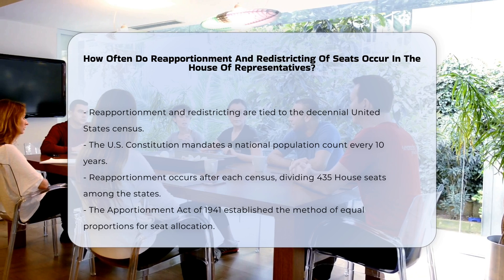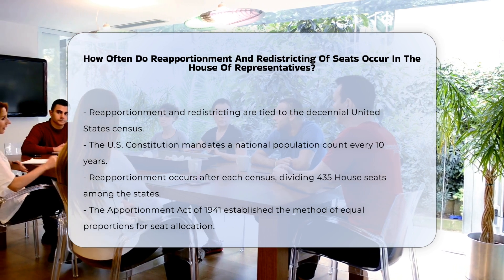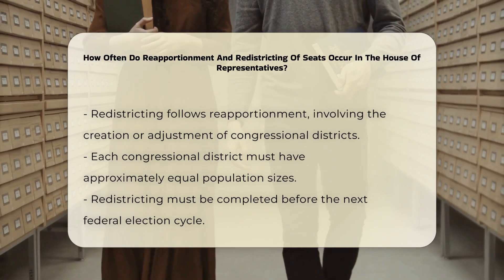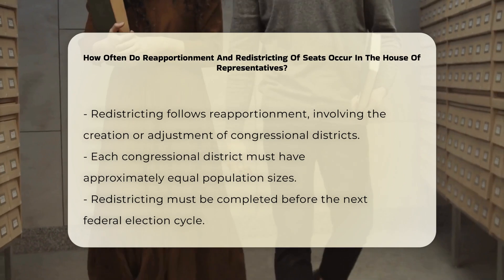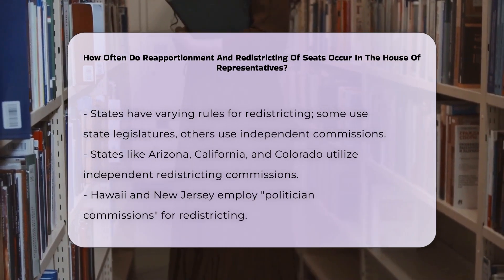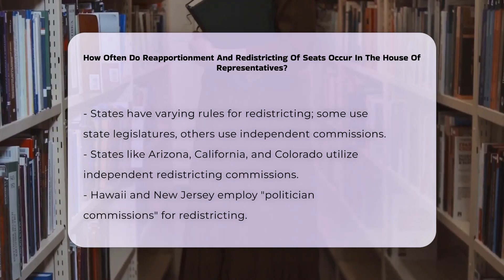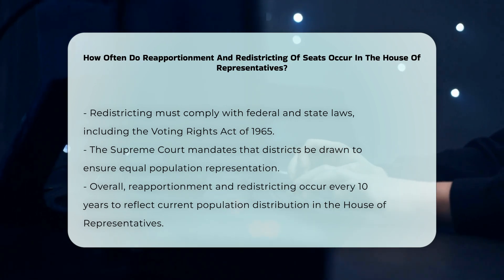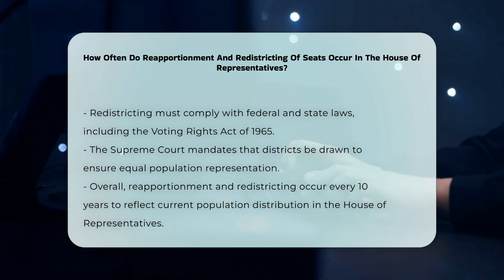How Often Do Reapportionment And Redistricting Of Seats Occur In The House Of Representatives?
How Often Do Reapportionment And Redistricting Of Seats Occur In The House Of Representatives? Have you ever wondered how the number of congressional seats in the House of Representatives is determined and how district boundaries are drawn? In this informative video, we will delve into the complex processes of reapportionment and redistricting that take place every ten years following the U.S. Census. We will explain the importance of the decennial census and how it influences the allocation of the 435 seats among the 50 states based on population size.

You will learn about the method of equal proportions, established by the Apportionment Act of 1941, which is used to determine how many Representatives each state is entitled to. We will also discuss the redistricting process, which involves creating new congressional districts or redrawing existing boundaries to ensure equal population representation.

Additionally, we will highlight the various rules and methods states use for redistricting, including the use of independent commissions versus state legislatures. Compliance with federal and state laws, particularly the Voting Rights Act of 1965, is crucial in this process.

Join us as we explore these critical aspects of American democracy and ensure that you understand how your representation is shaped.